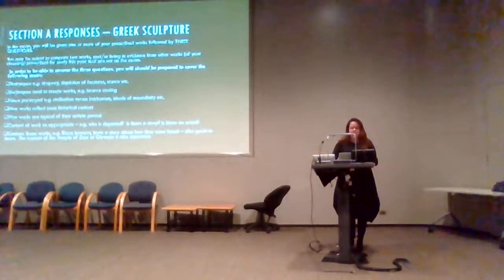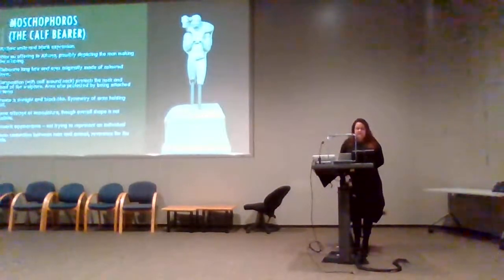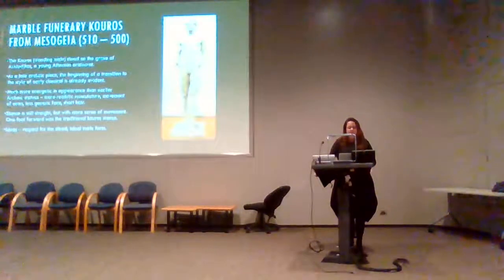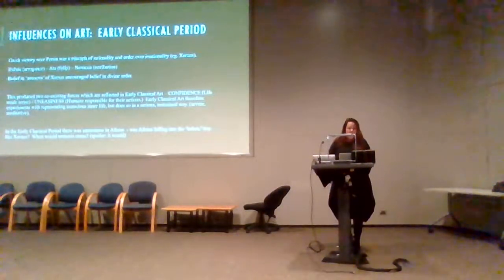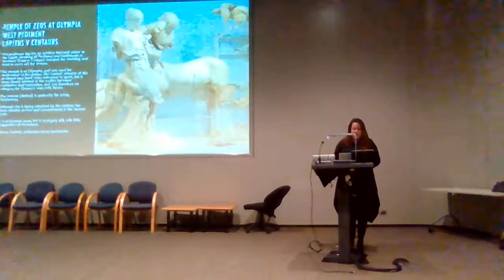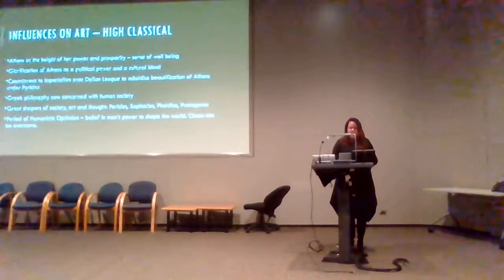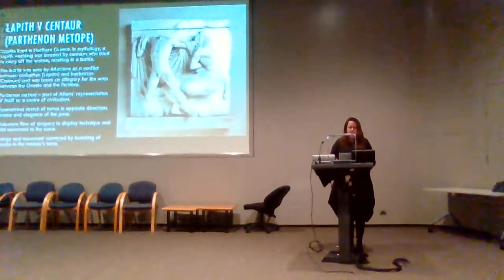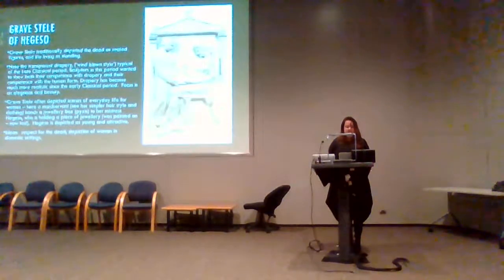Ancient Greet Sculpture